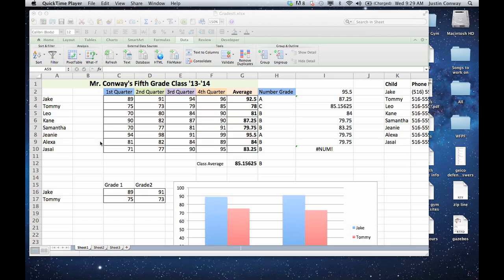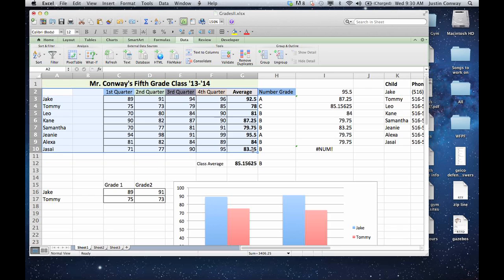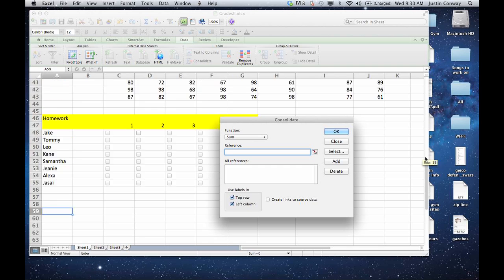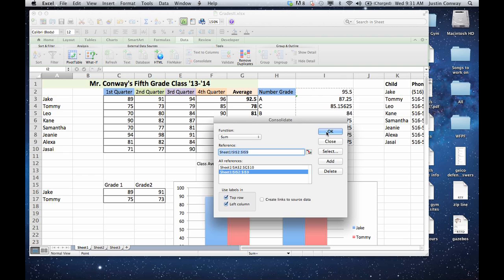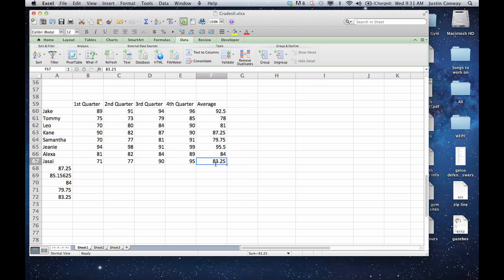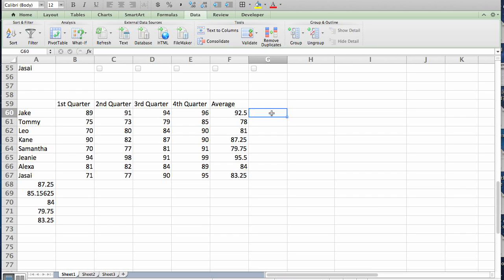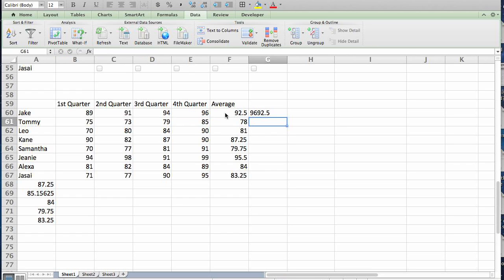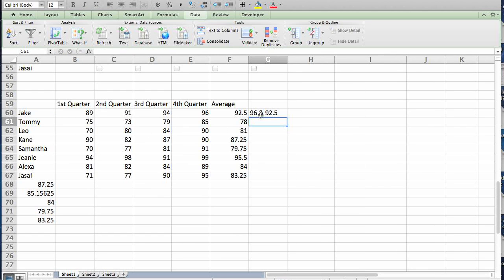How to Merge Data in Duplicate Rows in Excel : Microsoft Excel Tips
Merging data in duplicate rows in Excel is a really great way to clean up the general formatting and appearance of your project. Merge data in duplicate rows in Excel with help from an expert with more than a decade of experience working with Microsoft Office and Adobe Creative Suite in a professional capacity in this free video clip.